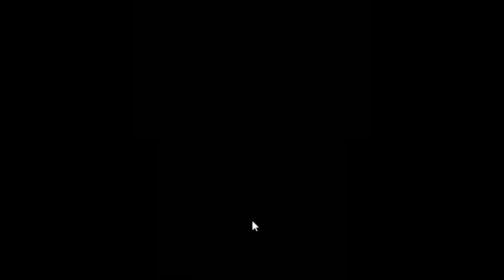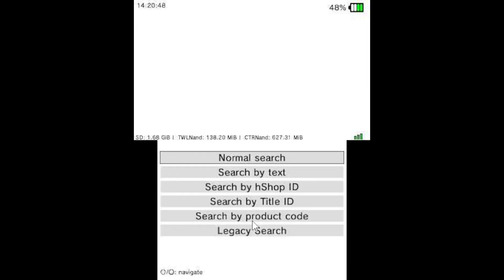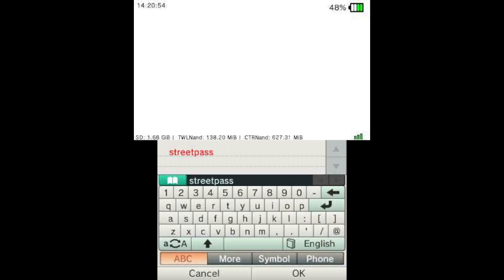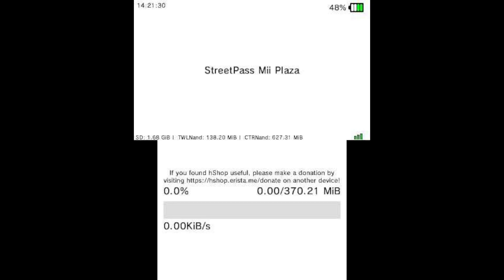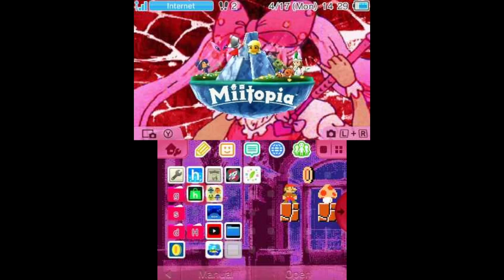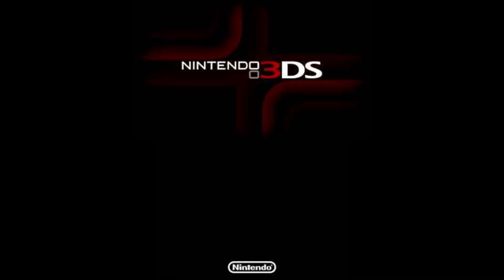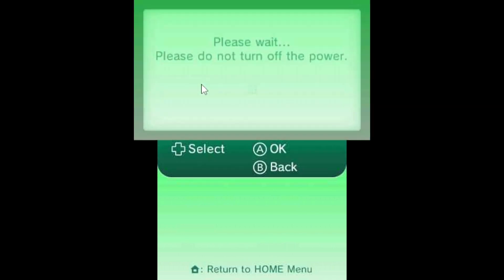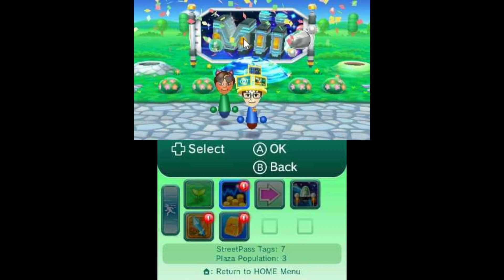How to get Infinite Play Coins + Every StreetPass Mii Plaza Game. | Modded 3DS